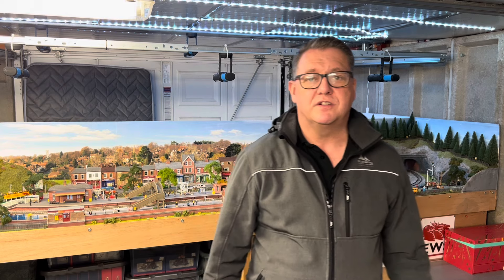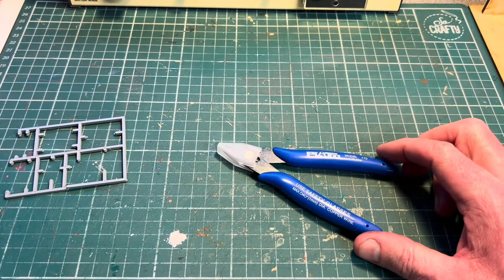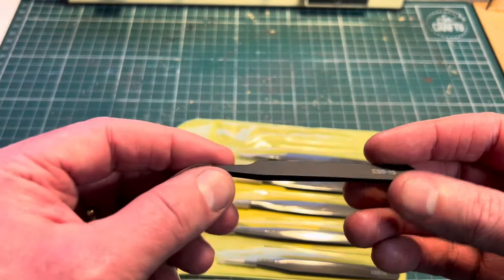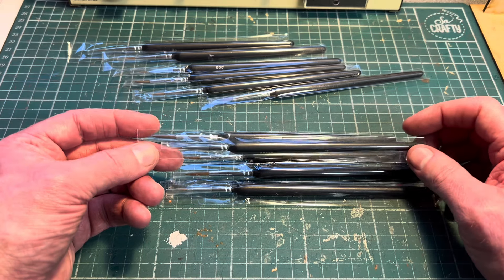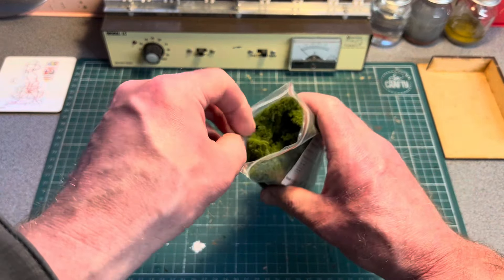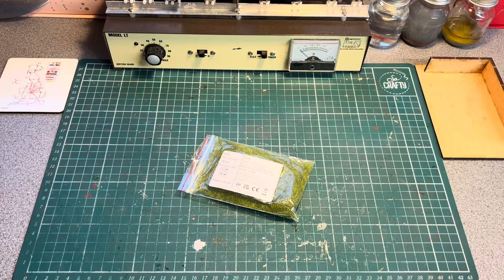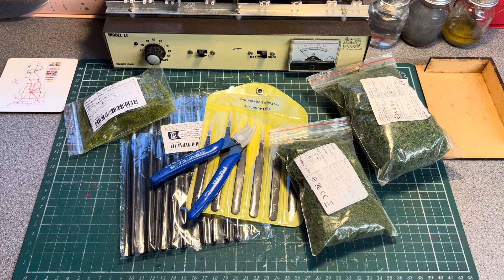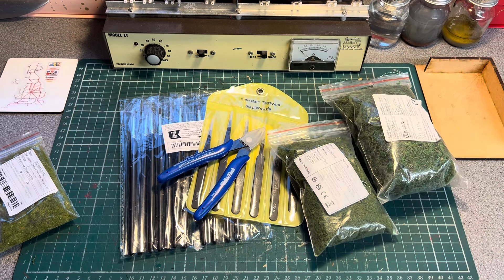No 114. TEMU Tat Modelling Items Is it Worth The Bother ???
In this video we take a look at some of the products that I have purchased for the modeller from TEMU. Is it tat or any good ???